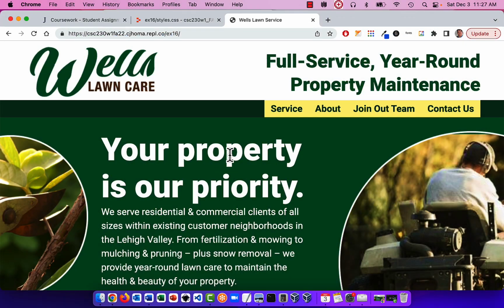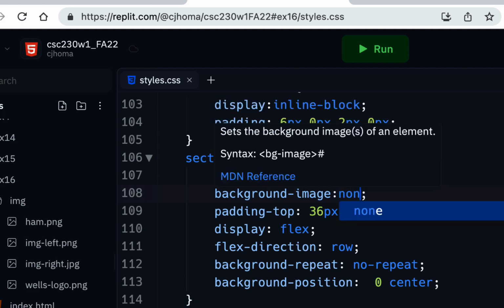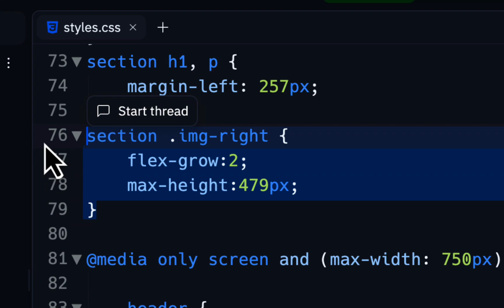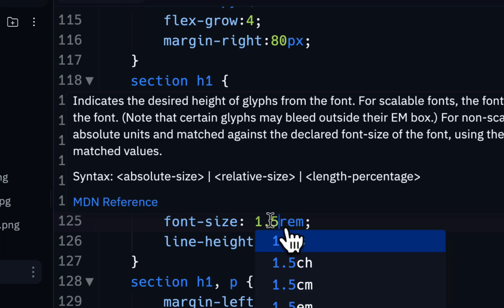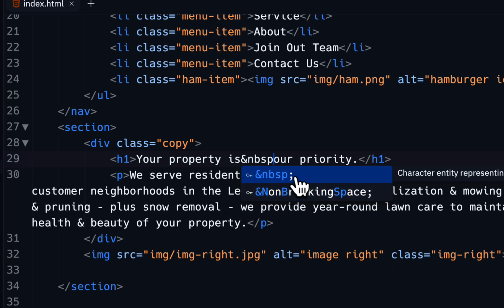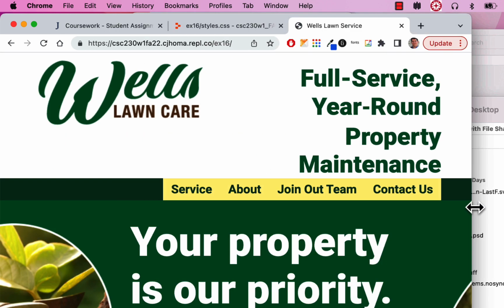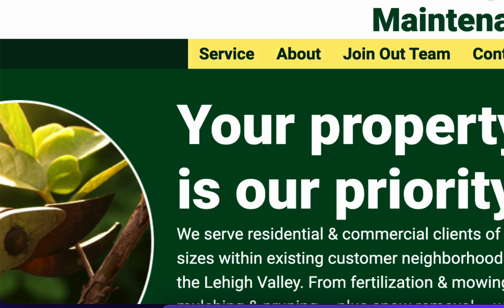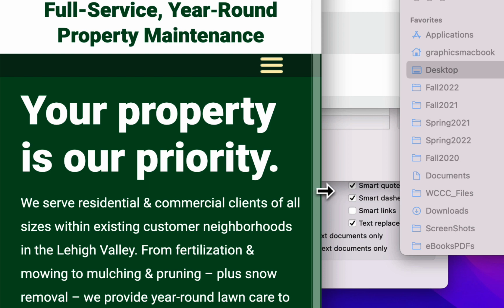17 Wells Lawn Care Site Mobile Layout Pt 4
Media query coding to hide the image items in section and re-format
the heading and paragraph elements. (Recorded Fall 2022)